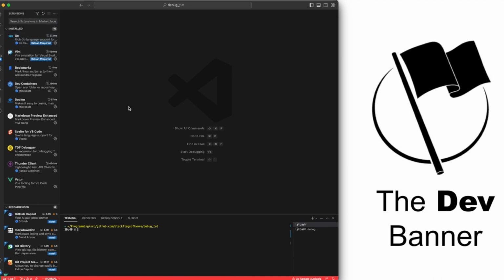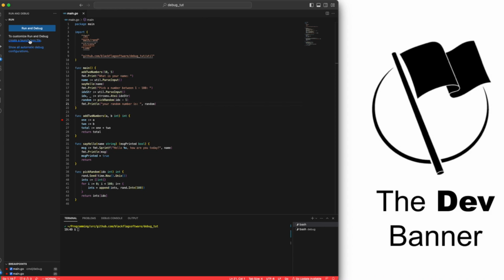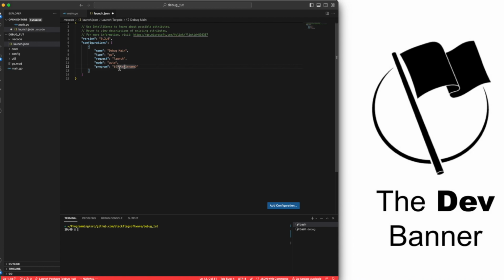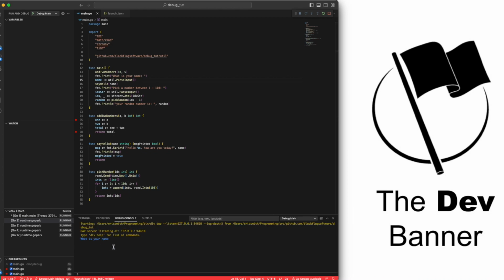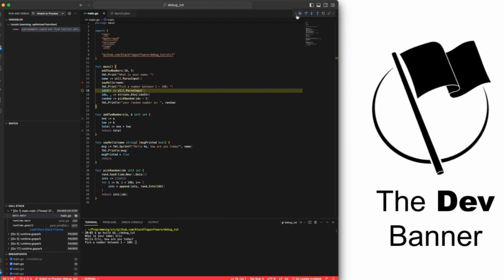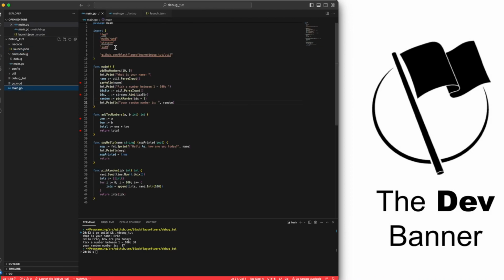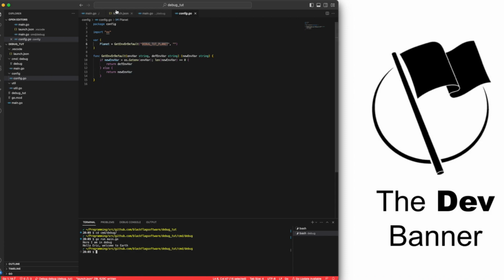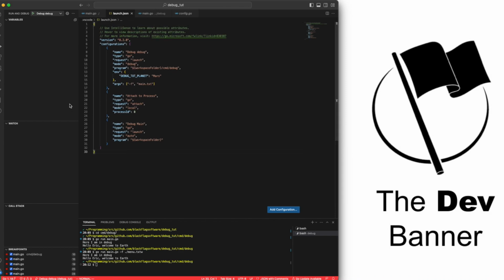How To Debug VSCode with Go (Golang)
How to use VSCode debugger with Go (Golang)